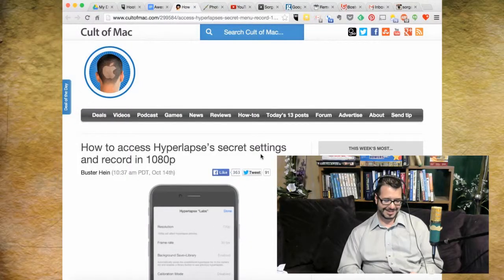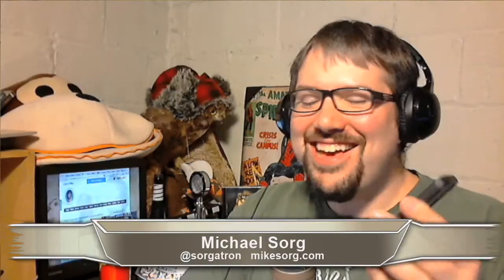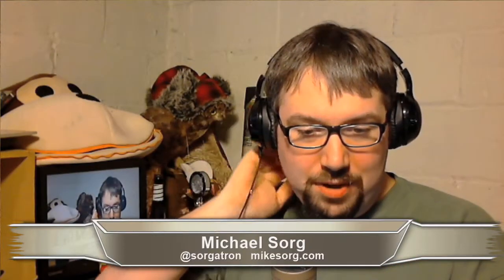The Hyperlapse Secret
John Chichilla (@chilla) tells us about the secret settings in Hyperlapse!  What other apps could have such secrets?

After the show remember to:

Eat at Slice on Broadway if you are in the Pittsburgh area! It is Awesome! (sliceonbroadway.com)

Follow these awesome people on Twitter: John Chichilla (@chilla) and Mike Sorg (@sorgatron).  Jim Lokay (@lokay) can be found at WCVB in Boston!

Also, check out sorgatronmedia.com and awesomecast.net for more entertainment; and view us livestreaming Tuesdays at 6:30 PM EST!